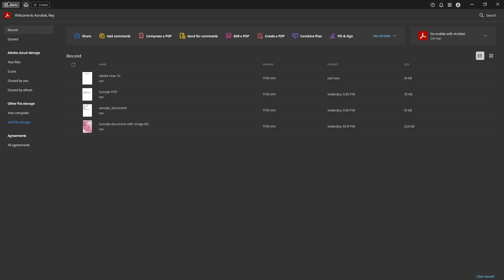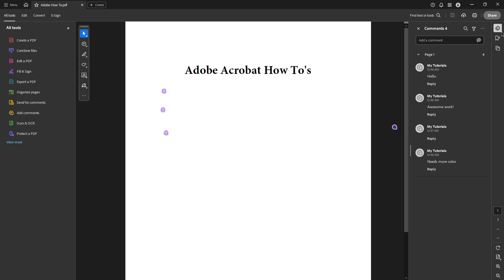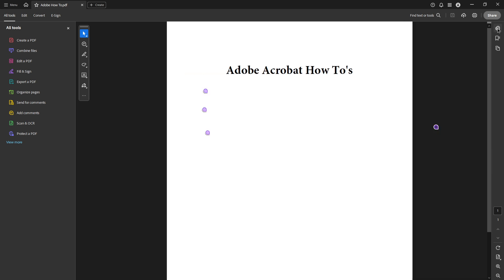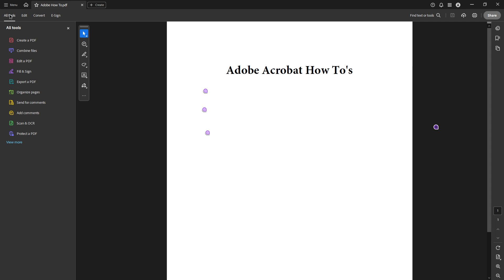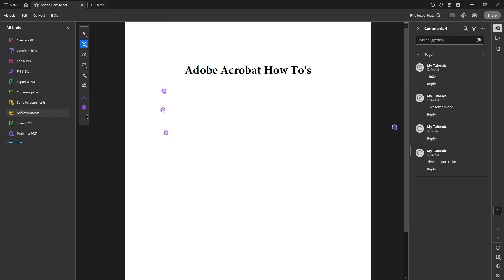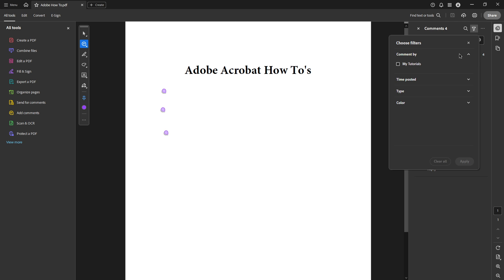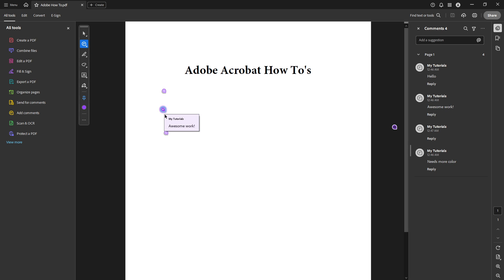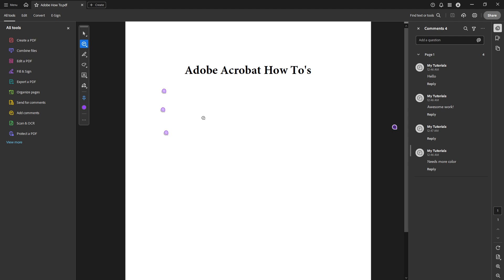How to Show Comments in PDF by Using Adobe Acrobat Pro [2025 Full Guide]